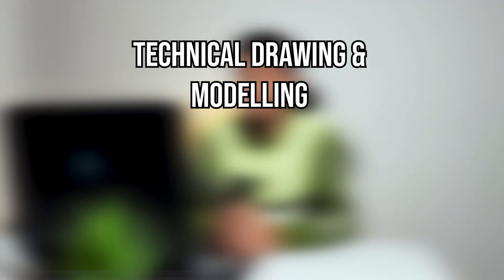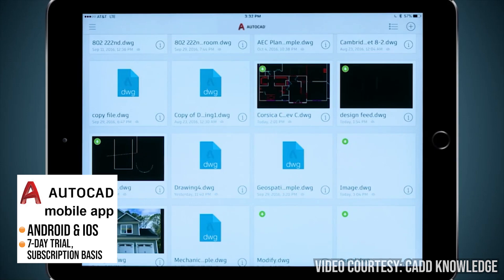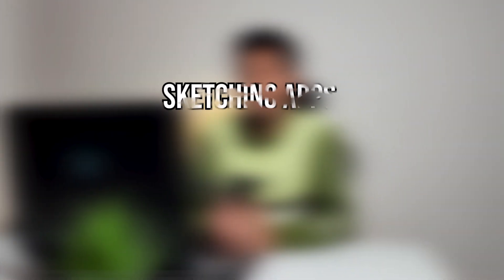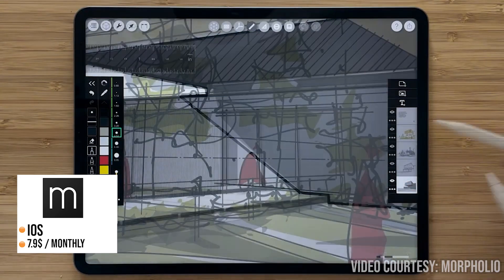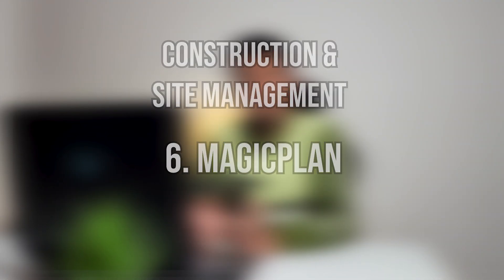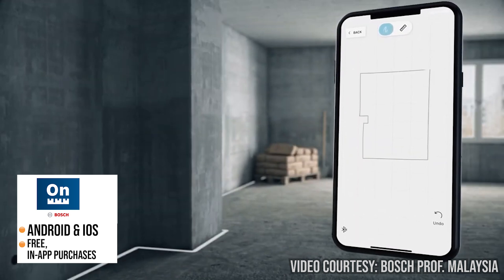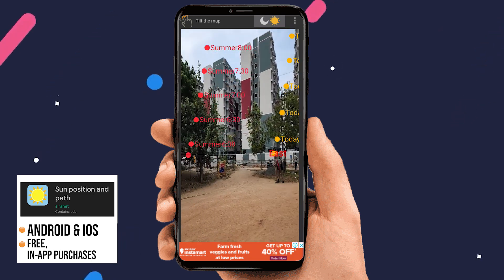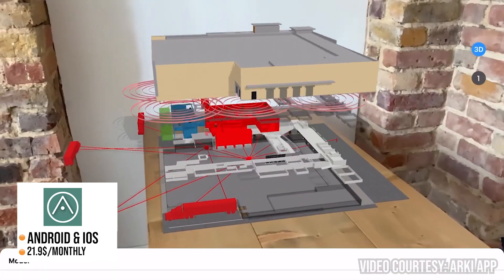9 Mobile Apps for ARCHITECTS in 2023 | Android & IOS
In this video, we will explore the top 9 mobile apps that are essential for architects. These apps have been carefully selected to enhance productivity and efficiency in architectural design. From sketching and drawing to 3D modeling and project management, this video has got you covered. Join us as we dive into the world of mobile apps for architects.

Links:
AutoCAD Mobile: